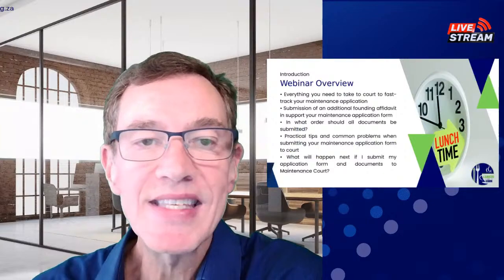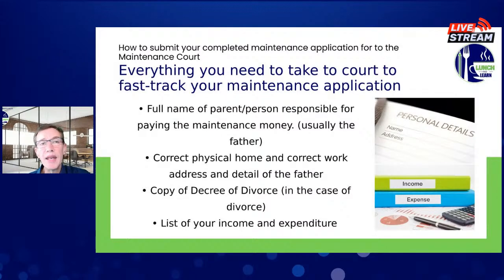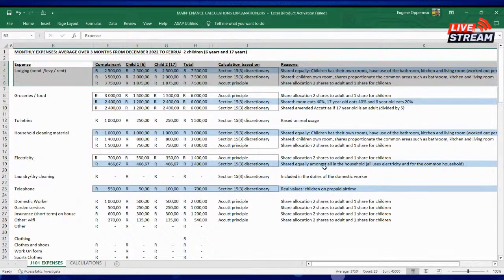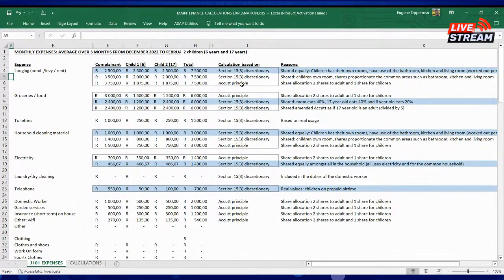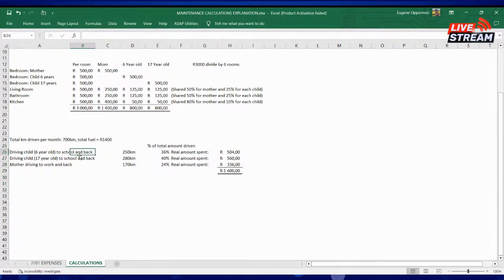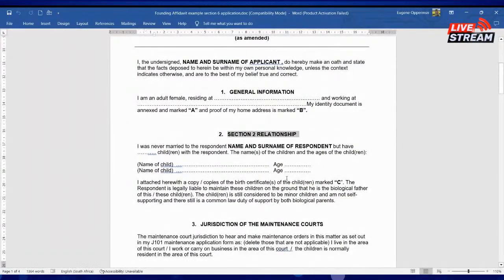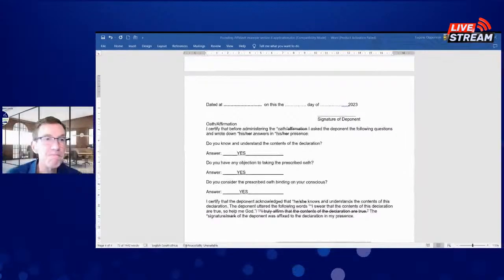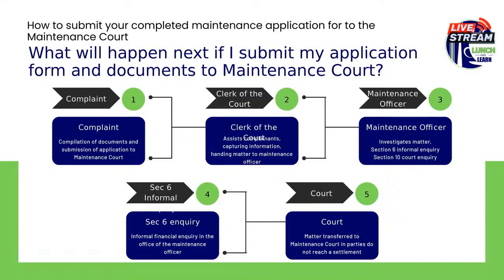HOW TO SUBMIT YOUR COMPLETED MAINTENANCE APPLICATION TO COURT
• Everything you need to take to court to fast-track your maintenance application
• Submission of an additional founding affidavit in support your maintenance application form
• In what order should all documents be submitted?
• Practical tips and common problems when submitting your maintenance application form to court
• What will happen next if I submit my application form and documents to Maintenance Court?